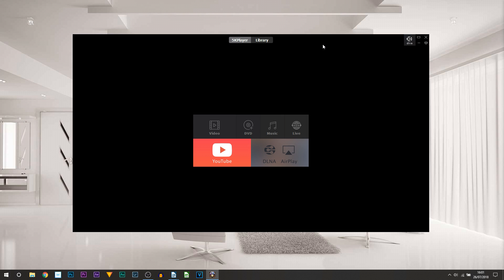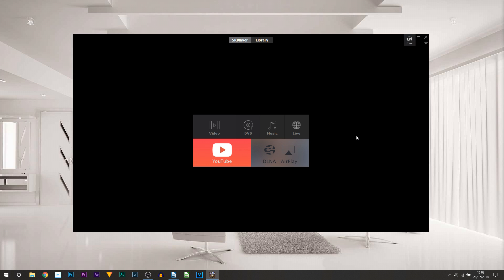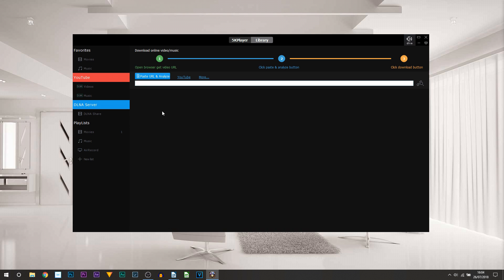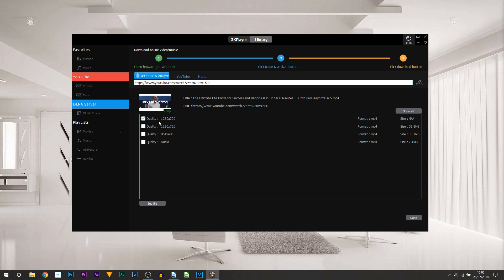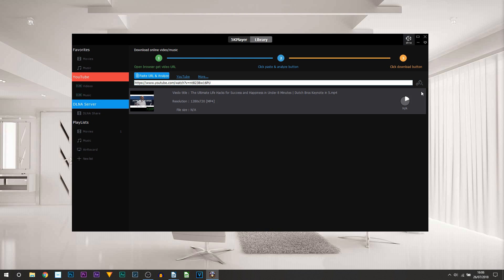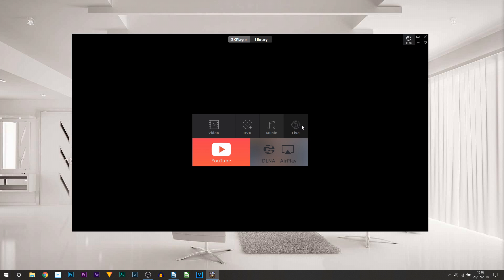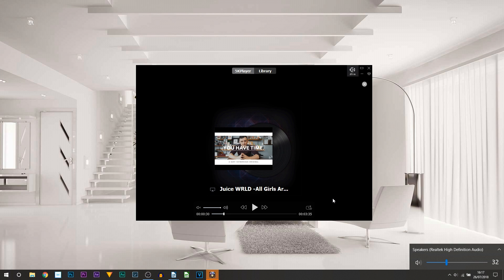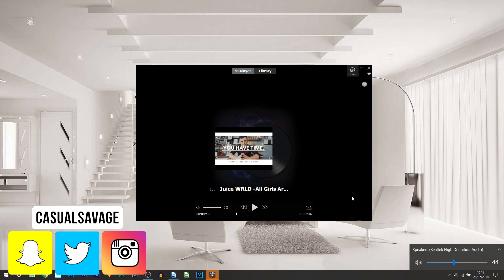The Best Free DLNA Player and Streamer? - 5KPlayer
5KPlayer is an UHD player, YouTube downloader and AirPlay mirroring player, the new DLNA-enabled 5KPlayer ) turns your computer into a media server and a DLNA player, not only does it support streaming video from iPhone/Android to PC but also lets you share video from PC to smart TV.